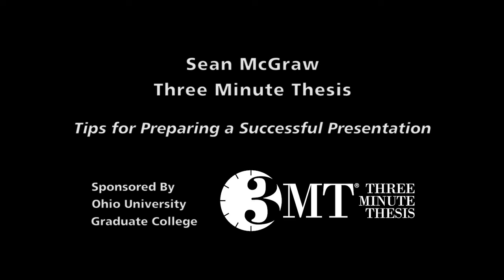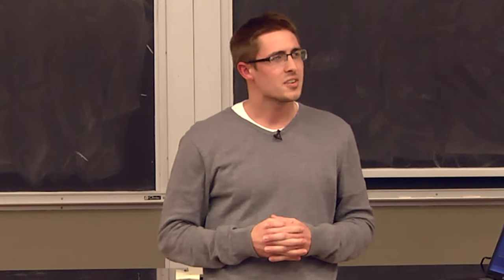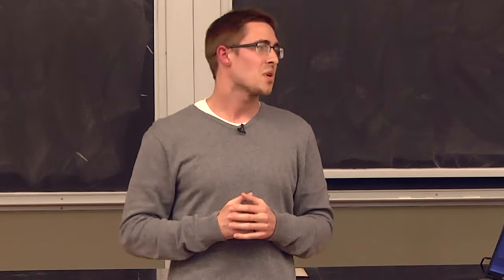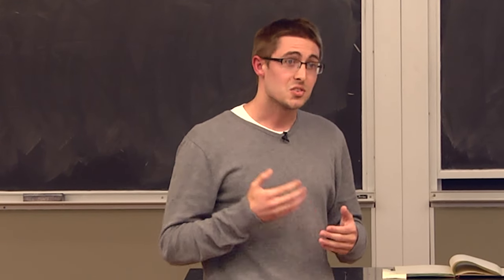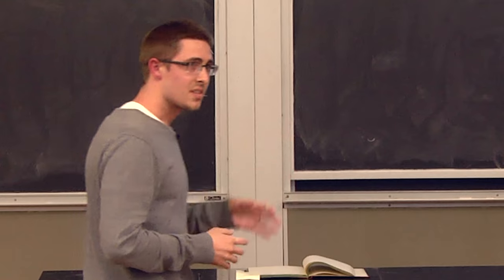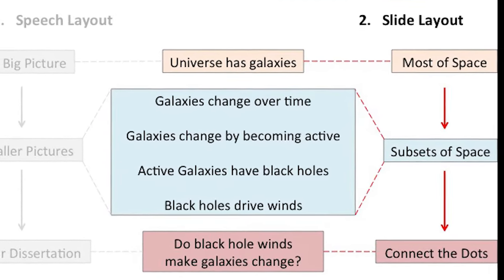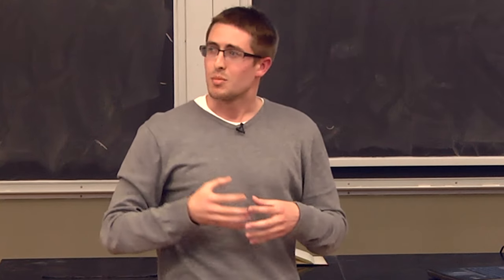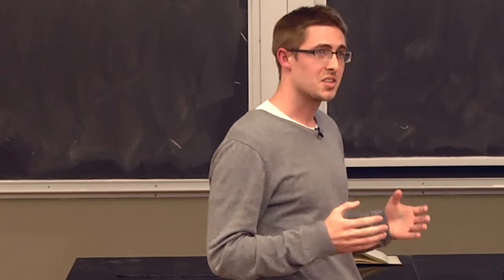Winning Tips for Preparing a Successful Three-Minute Thesis 3MT® Presentation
Advice for anyone wanting to share their specialty with a general audience!

Astrophysics PhD student Sean McGraw provides an introduction to the Three-Minute Thesis competition; shares his award-winning presentation “Black Holes: Little engines that control the evolution of galaxies;” and concludes with tips on how he prepared.

0:00 min - About the 3MT® Competition
1:03 min - McGraw’s 3MT® Presentation
3:50 min - Tips for Preparing a Successful 3MT® Presentation

Established by The University of Queensland, Australia (UQ) in 2008, The Three Minute Thesis (3MT) competition is held annually in at least 200 universities across more than 18 countries worldwide.